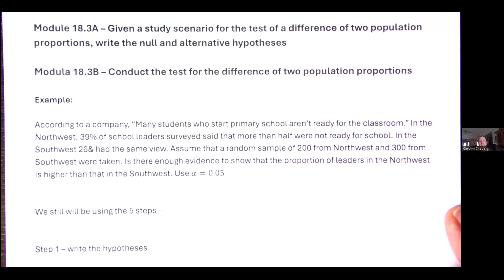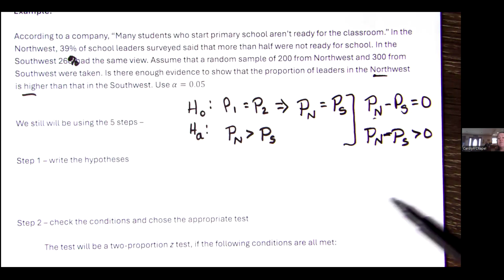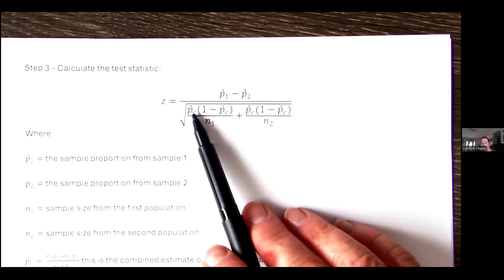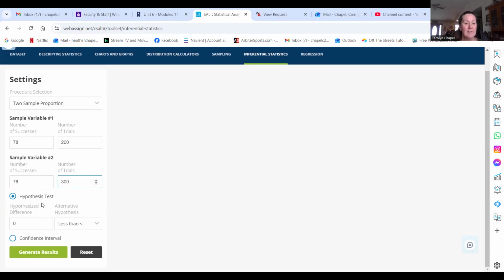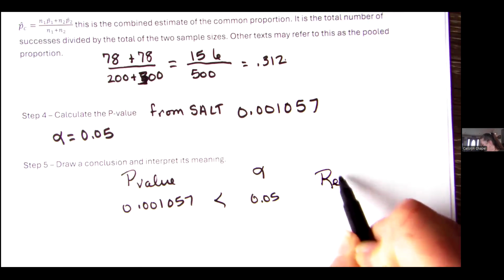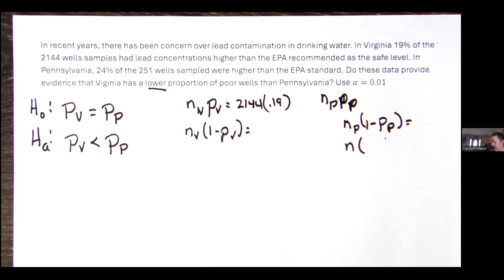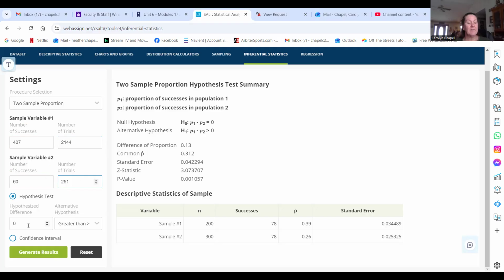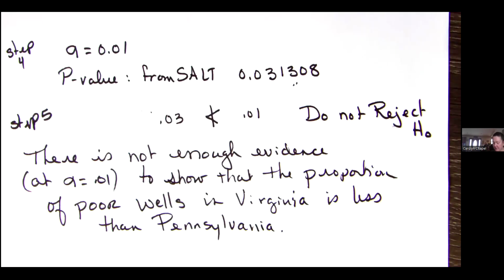Introductory Statistics: Hypothesis Testing for Two Proportions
In this video I discuss the process of hypothesis testing when one is looking at two different proportions. I Use the P-value method and SALT (Cengage software) to arrive at those P-values.  I also discuss the importance of the alpha level and the difference it can make in the outcome. This leads us to make sure that we read all of the information we are given and weigh where it is coming from as well